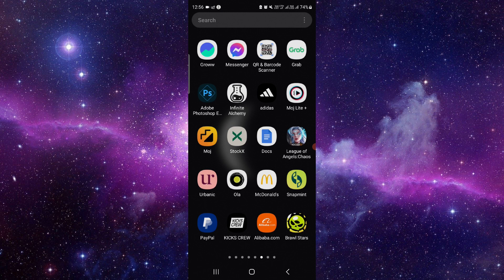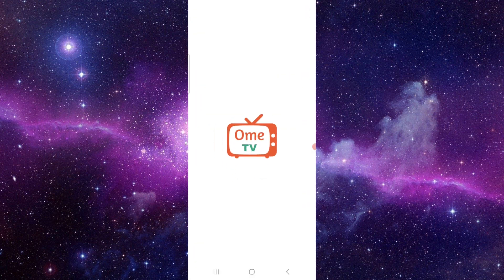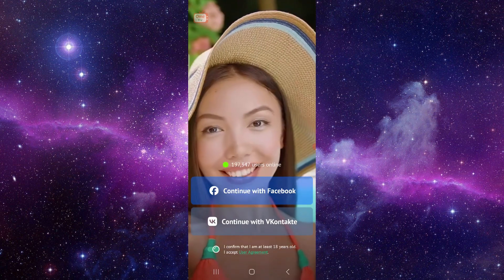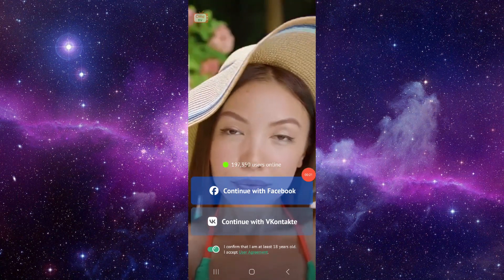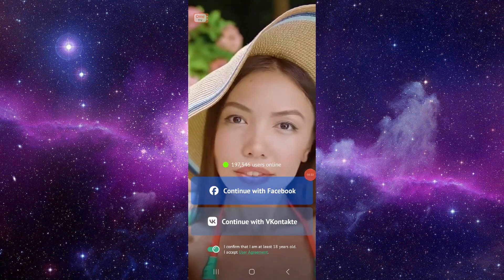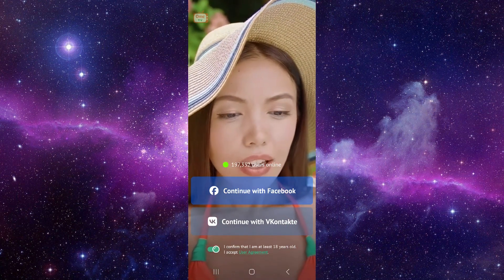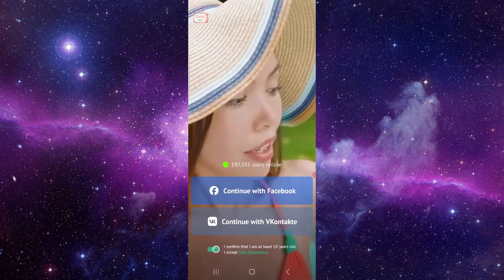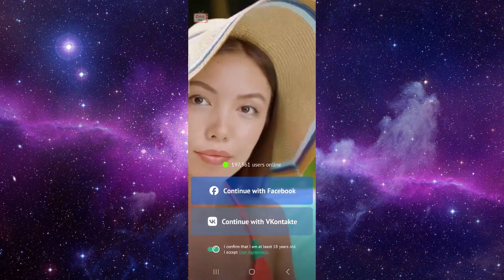✅ How to Change Camera on Ome TV (Full Guide)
Enhance your video chat experience on Ome TV by learning how to change the camera with this comprehensive guide. Whether you're troubleshooting technical issues or seeking better angles, we'll walk you through the step-by-step process to change the camera settings on Ome TV. From accessing camera options to selecting preferred devices, follow along to optimize your video interactions.

Key Learning Points:

Accessing camera settings and options on Ome TV
Changing the camera device for improved video quality or angles
Tips for troubleshooting common camera issues and optimizing your video chat experience